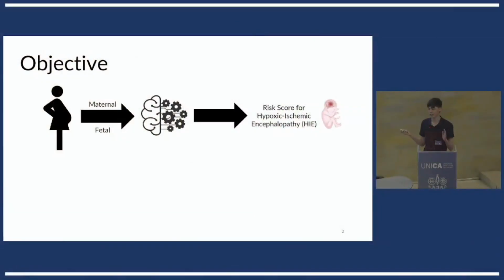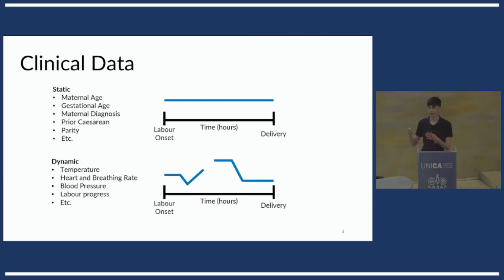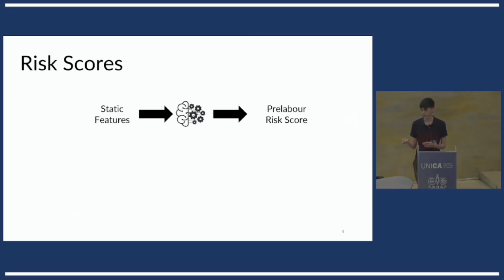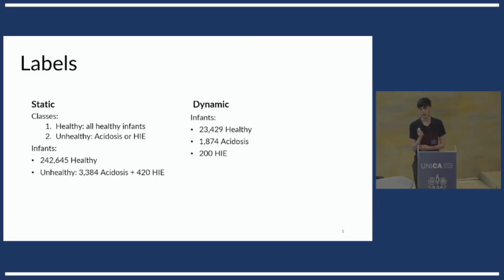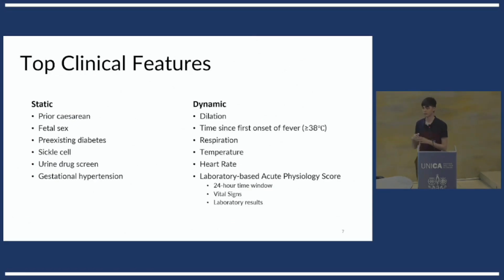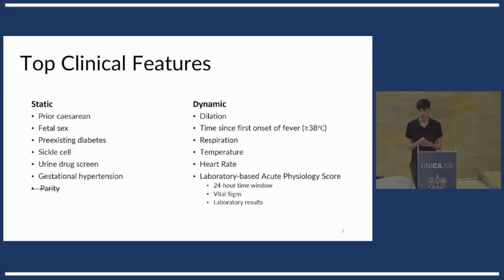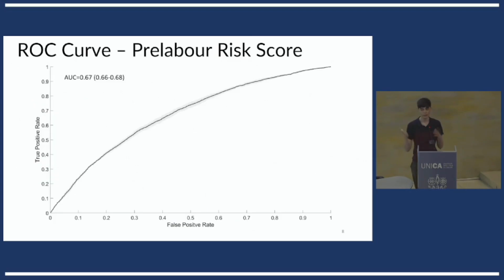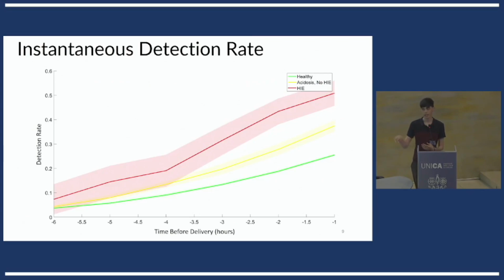Ethan Grooby, McGill University, Canada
Modelling static and dynamic clinical data for prior probability risk assessment